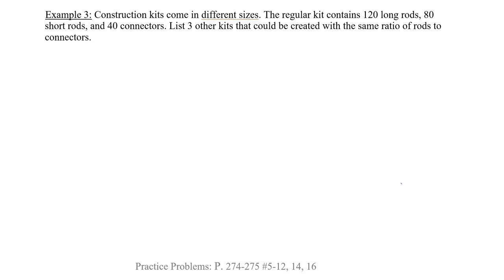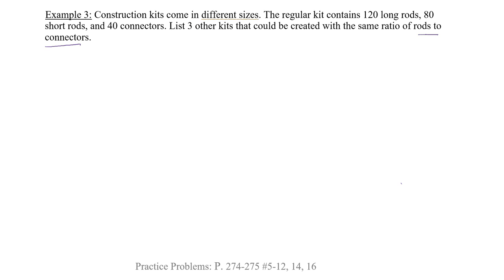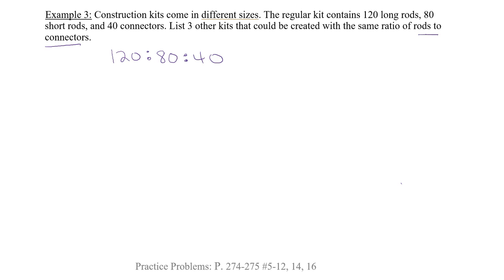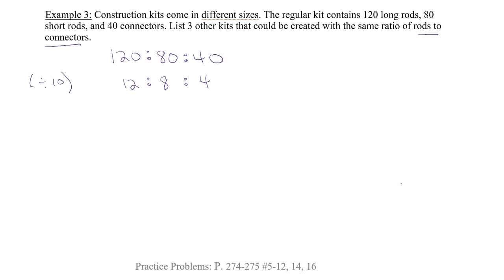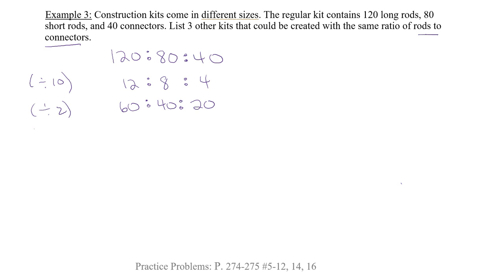Lesson 6: Equivalent Ratios Example #3